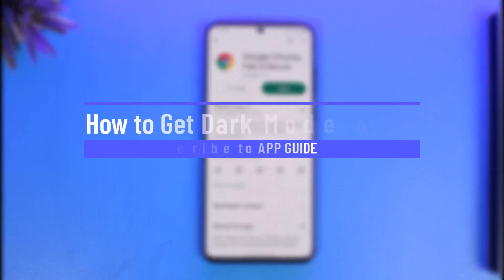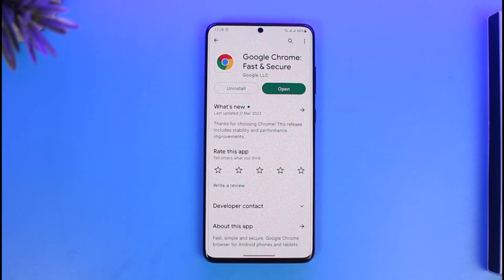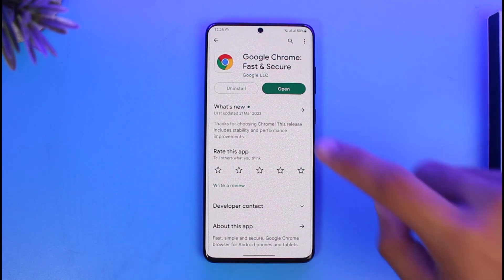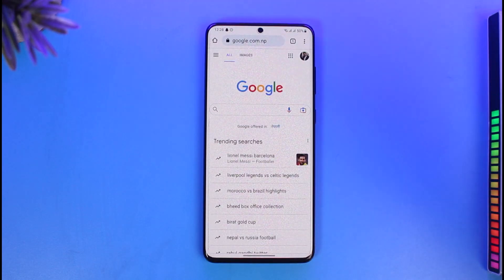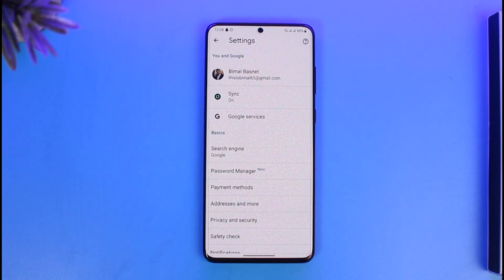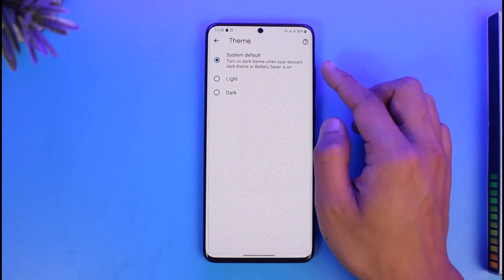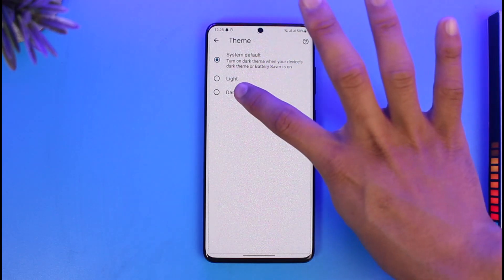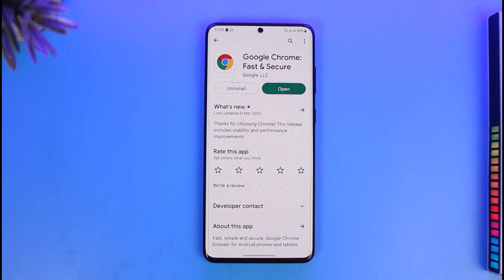How to Get Dark Mode on Chrome !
This video guides you through an easy step-by-step process to get dark mode on Google Chrome. So make sure to watch this video till the end.

~ Chapters:
0:00 Introduction
0:11 Get Dark Mode on Chrome
1:04 Conclusion